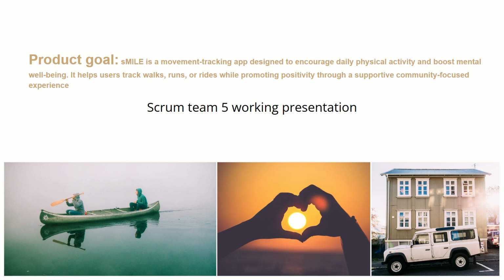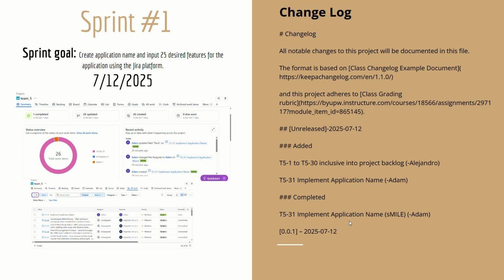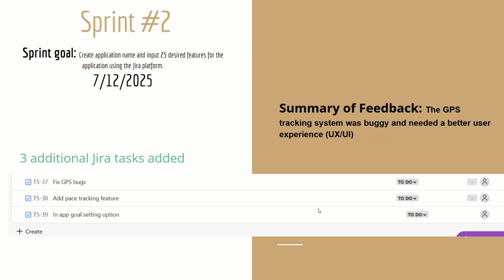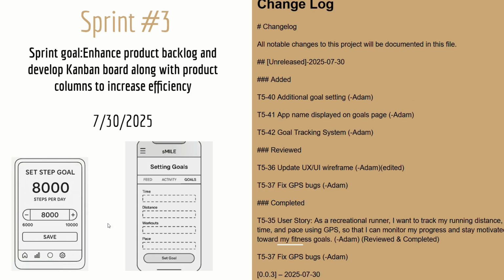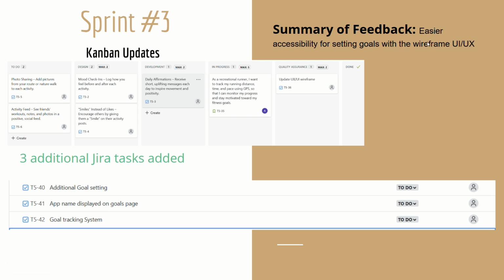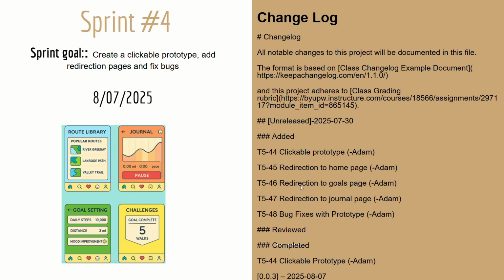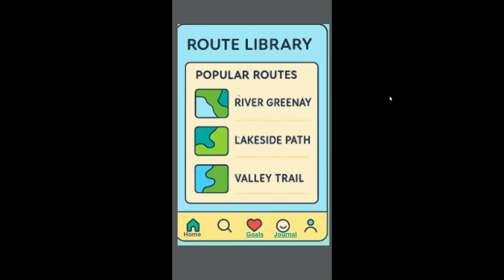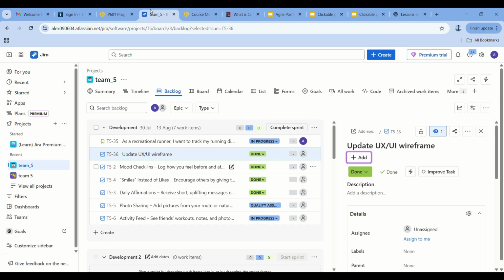Agile Project Management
A brief run through of my BYU pathways Agile project management submission